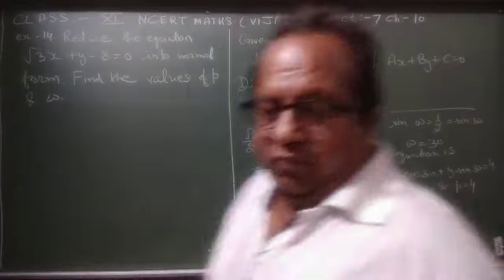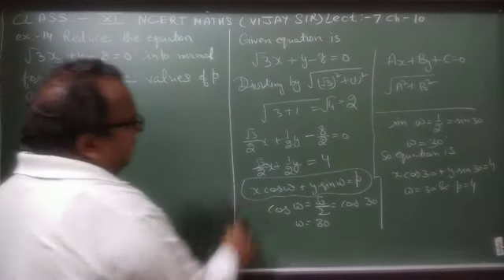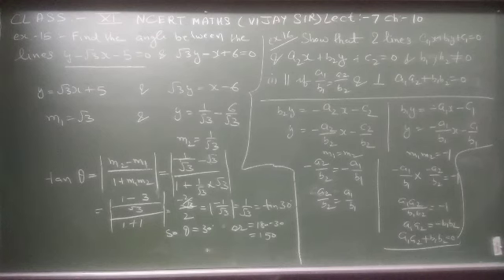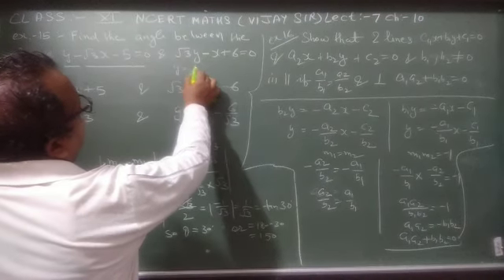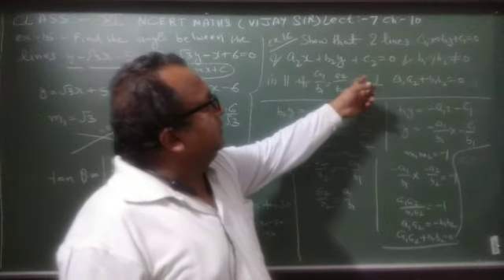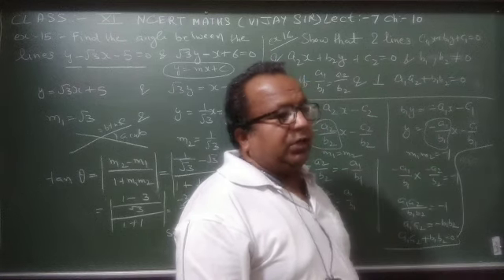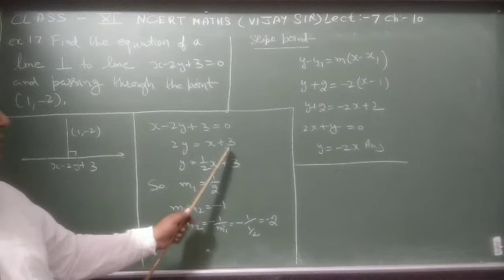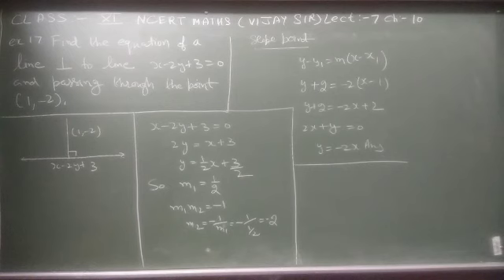Math-11_lect-7_Ch-10_Vijay Garg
BLJ DAV_Sr_Sec_Math_VIJAY Kumar